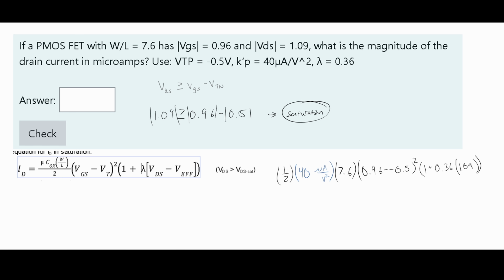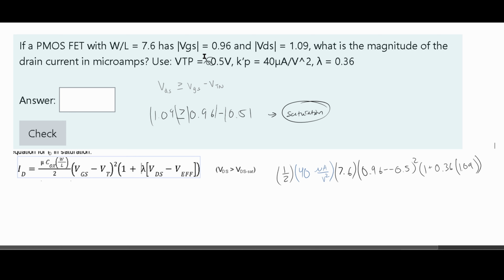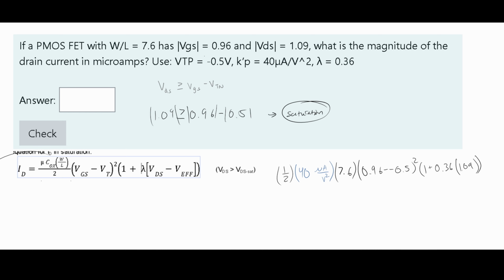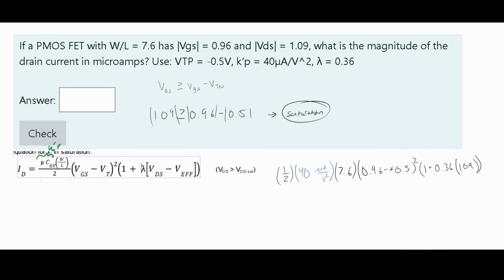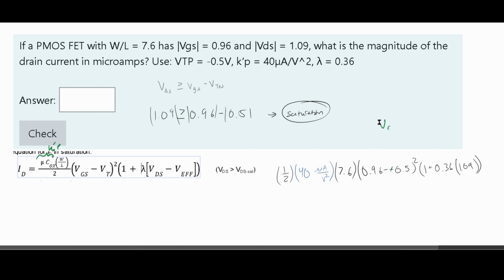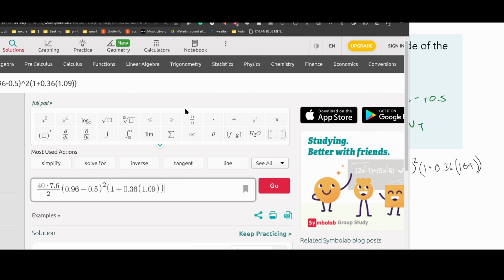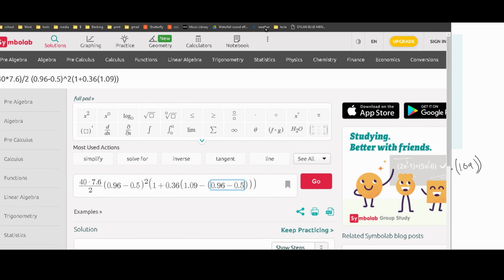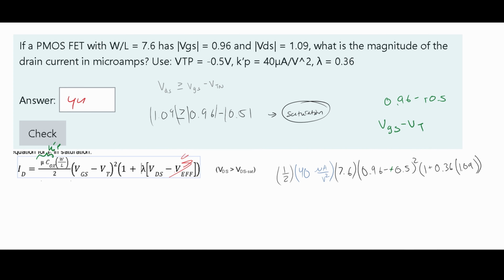If a PMOS FET with W/L = 7.6 has |Vgs| = 0.96 and |Vds | CPE 151 CMOS and Digital VLSI Design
ANSWER:
C, The magnitude of the threshold voltage increases

Topics:
CMOS Physics

Question:
If a PMOS FET with W/L = 7.6 has |Vgs| = 0.96 and |Vds| = 1.09, what is the magnitude of the drain current in microamps? Use: VTP = -0.5V, k’p = 40μA/V^2, λ = 0.36